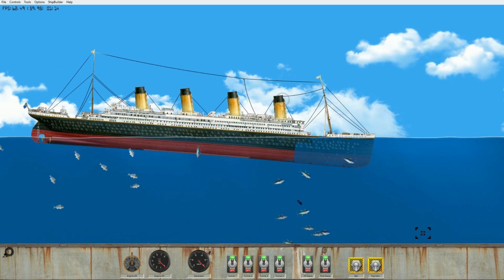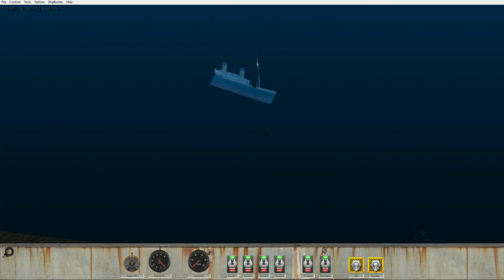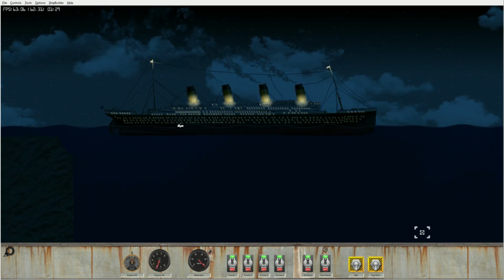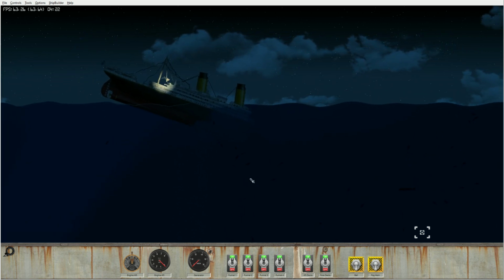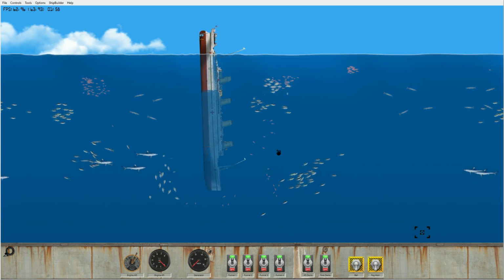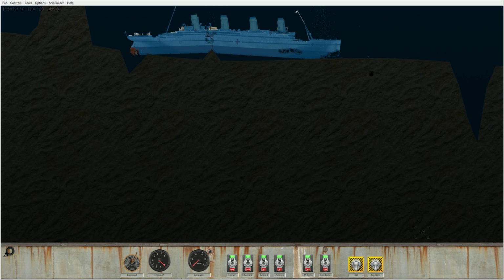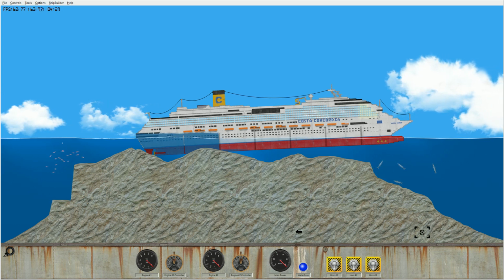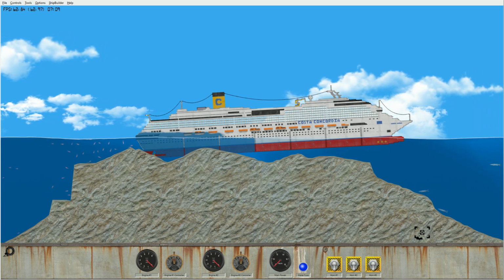Floating Sandbox Sinking Ships - Titanic- Brittanic- Costa Concordia-